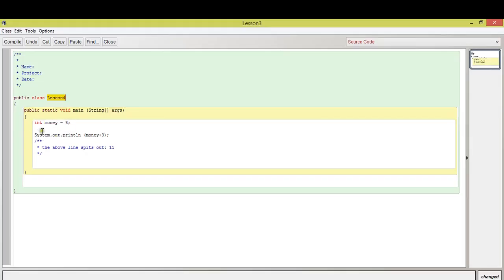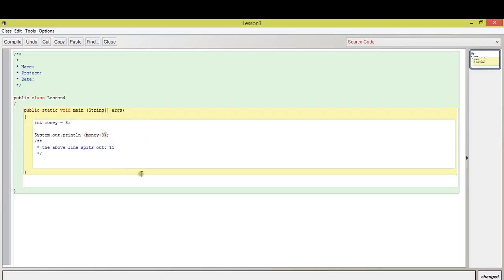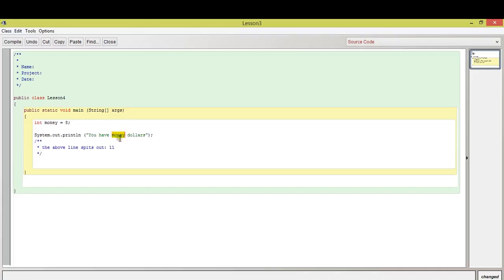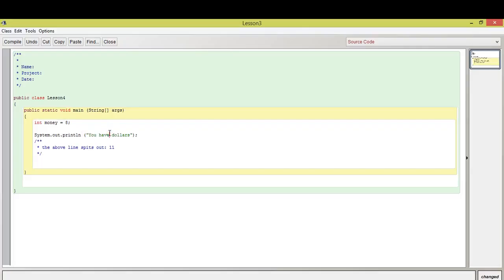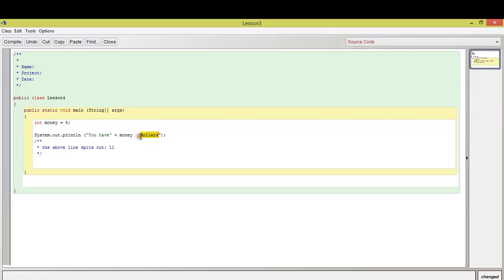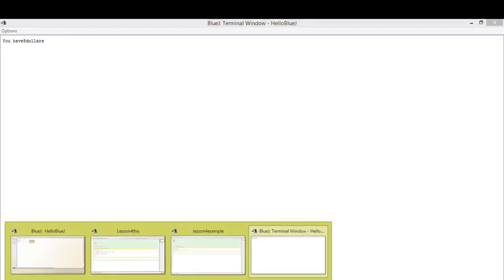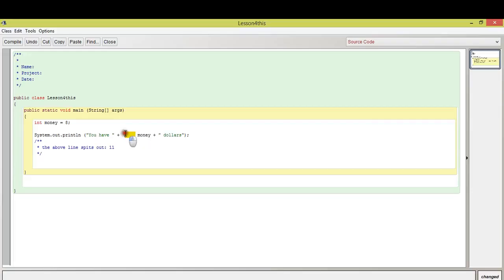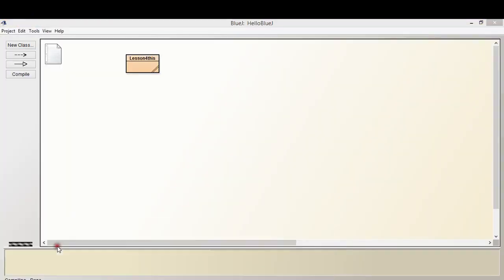Java with BlueJ – Lesson 4: Combining Integer Variables | Simple Calculations in Java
Welcome to Lesson 4 of the Java with BlueJ Tutorial Series! 💻
In this lesson, you’ll learn how to combine integer variables in Java to perform basic calculations. We’ll use addition, subtraction, multiplication, and division operations to understand how numbers interact in a Java program.

What you’ll learn in this lesson:

How to add, subtract, multiply, and divide integer variables

Using variables in expressions and equations

Displaying results using System.out.println

Understanding order of operations in Java

This video is ideal for beginners, ICSE/CBSE students, and anyone learning BlueJ programming who wants to strengthen their foundation in numerical operations.

👉 Watch the complete playlist here: [Add Playlist Link]